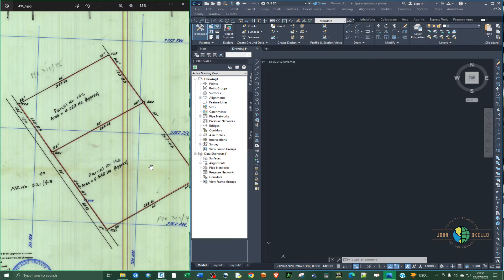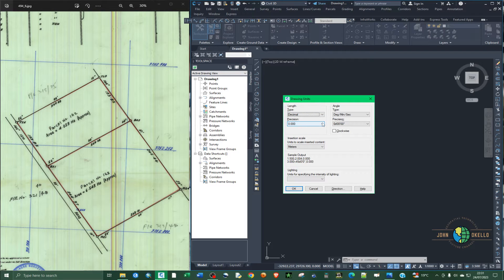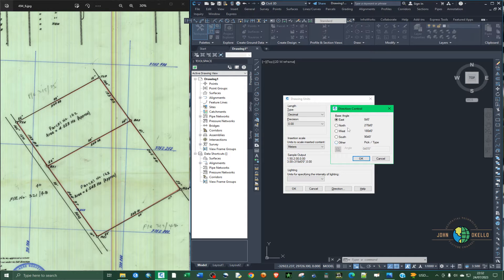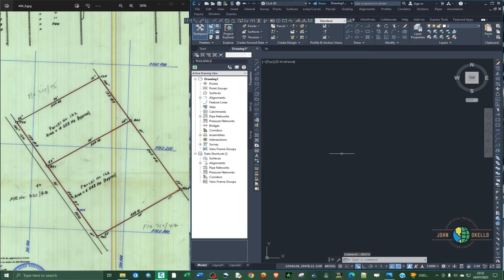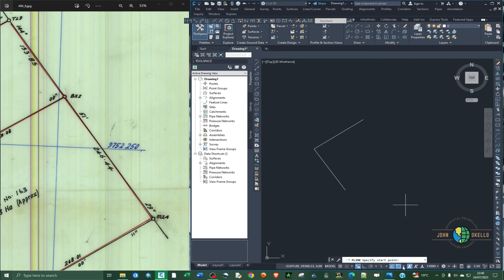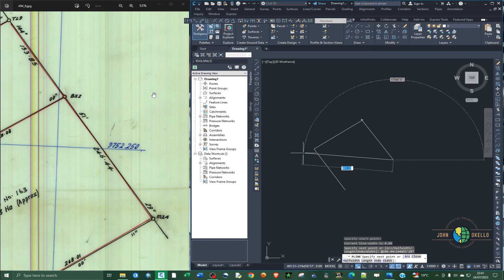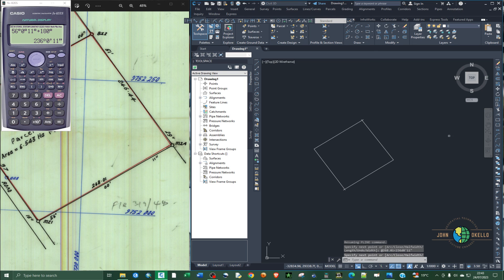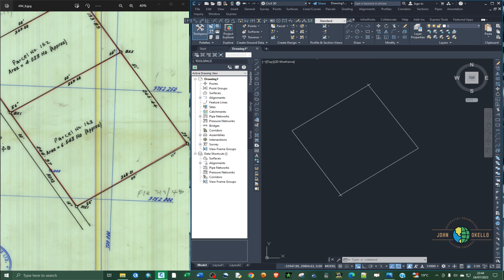How to Plot Survey Plan in AutoCAD Civil 3d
In this in-depth tutorial, I am going to demonstrate how to use AutoCAD Civil 3D Application to plot a Survey plan of a given site using the dimensions on the plan. I will be make use of the distances and bearing on the Survey paln for plotting. If you have any questions you can type them in the comment section below and I'll be glad to answer to the best of my ability.